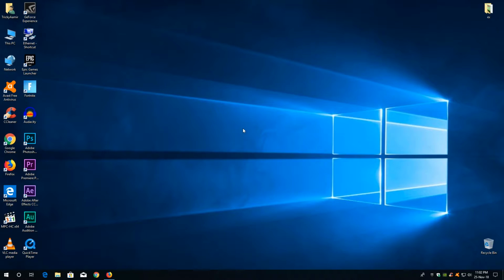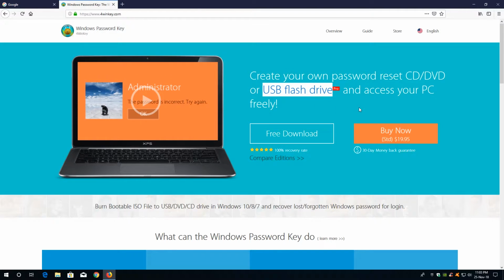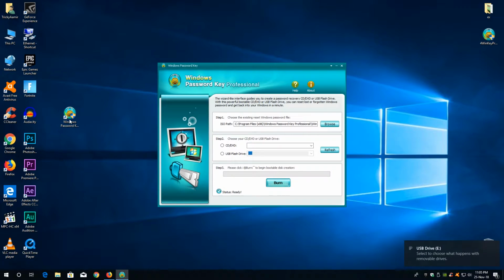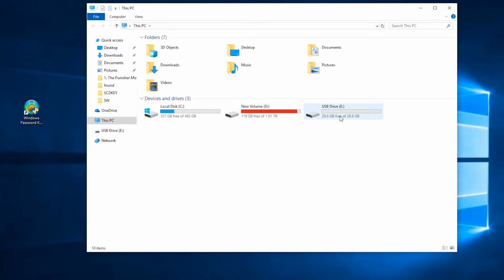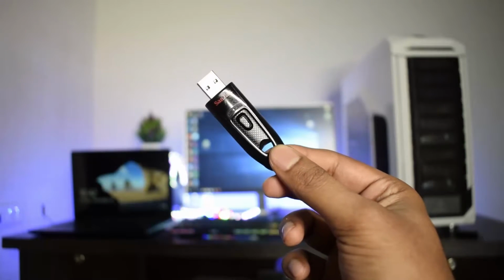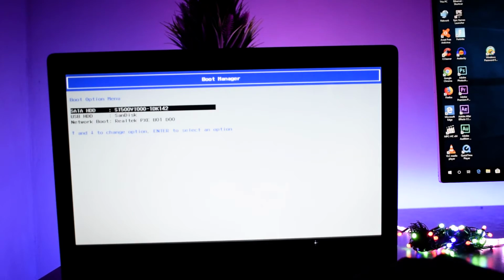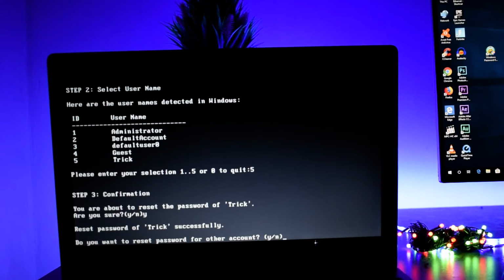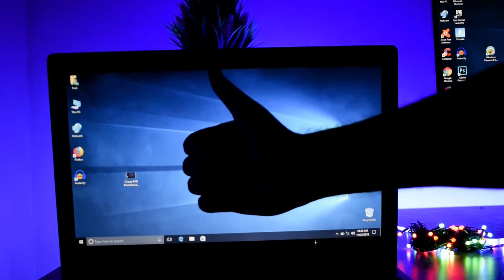How to Reset Windows 10 Password if you forgot (Quick Unlock) - in 2 Mins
Here is the link for the Password reset tool or, You can also try PassFab 4WinKey Remove or reset local & admin password, delete or create Windows account in minutes.

If you have forgotten your Windows 10, 8, or 7 user or administrative password and thinking about how to reset your windows 10 password or unlock it, This video is for you. This is a step-by-step tutorial to unlock any windows using windows password key software. It allows you to unlock windows' password via CD/DVD for free or a USB flash drive. Check out the software link above:

It's very hard to remember an old password you have chosen earlier and it's irritating too if you need your laptop for urgent work. Using my process you can unlock all supporting Windows like 10, 8.1, Windows 8, 7, Vista, XP, and Windows Server.

Steps to windows 10 password reset, you need a blank CD or USB flash drive and a working PC or Laptop. Download the software from the above link and install it. Insert your media to PC or Laptop on the software and select your media. Then click on the burn button it will create bootable files on your media. Then boot the computer with the CD or USB. Now select the windows you want to reset the select the user or administrative account on which you want to remove the password. Boom !! your password is now reset :)